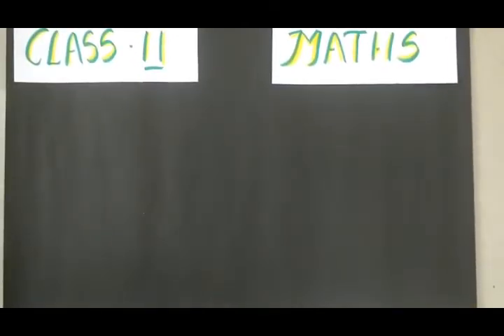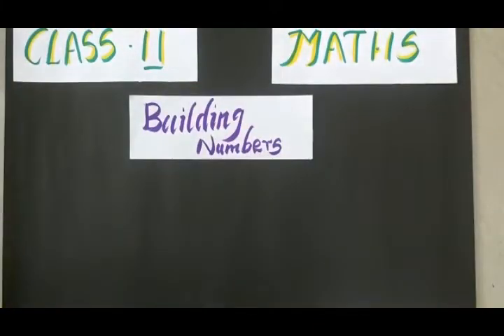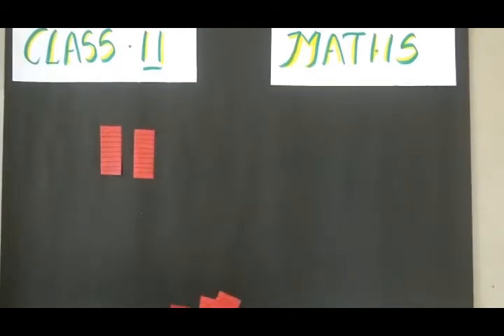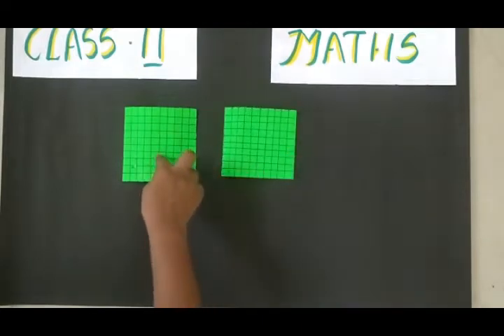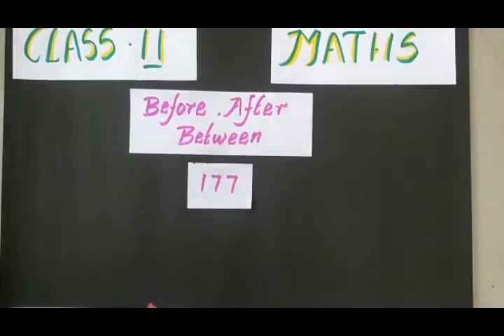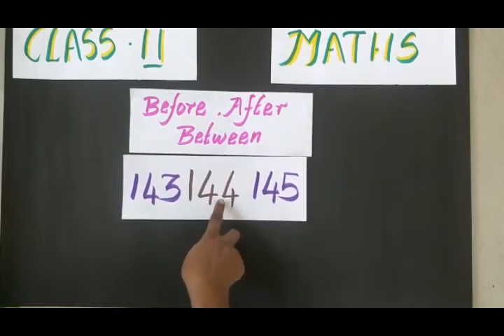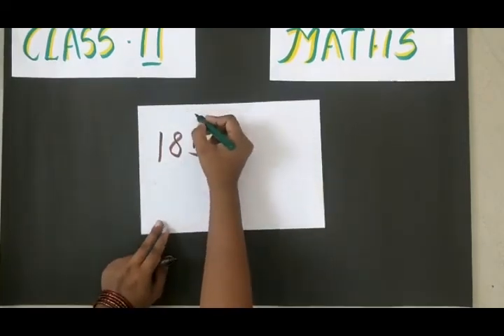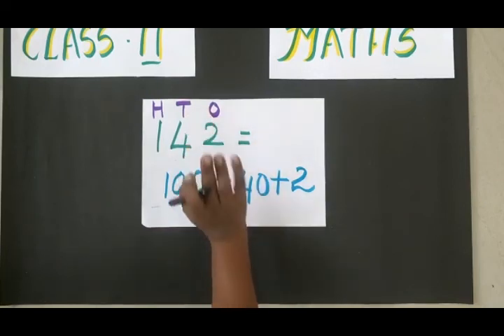Class 2- Maths |Ch - 1 Numbers upto 200 |Building no's and Bfr/aftr/between and Expanded form part 1